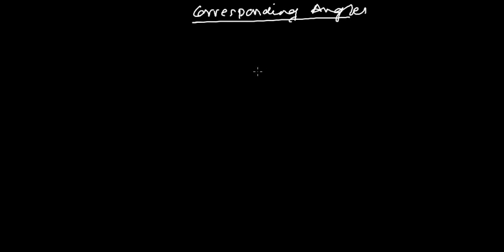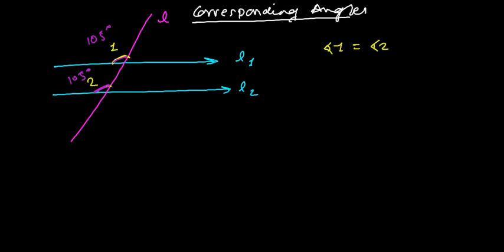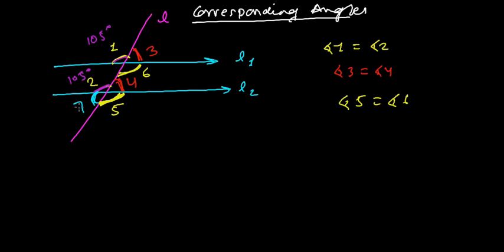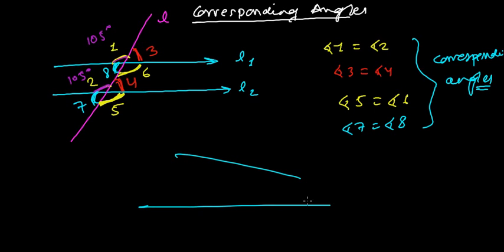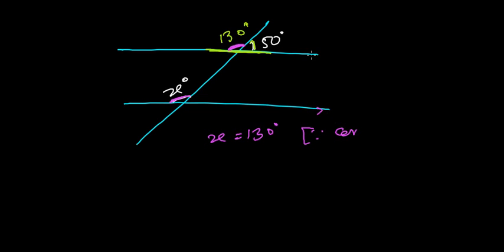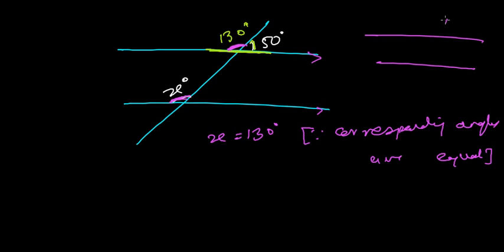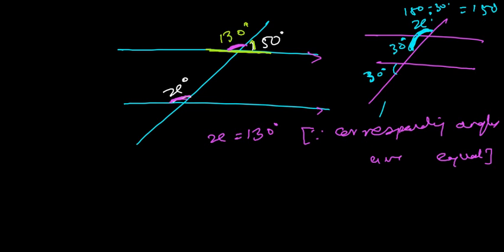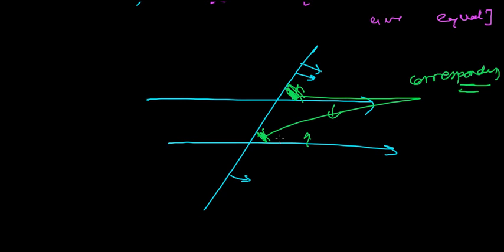Correspoding Angles - Geometry Math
Corresponding Angles are those angles which is formed when a transversal line intersect two parallel lines and angles formed one exterior and one interior of the same side of the transversal line.